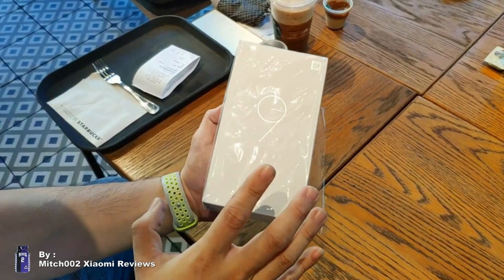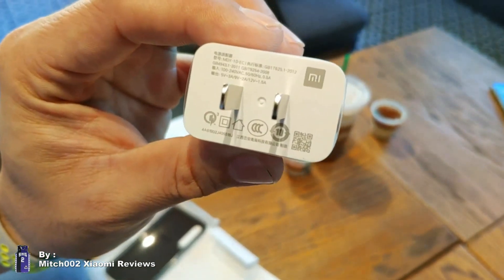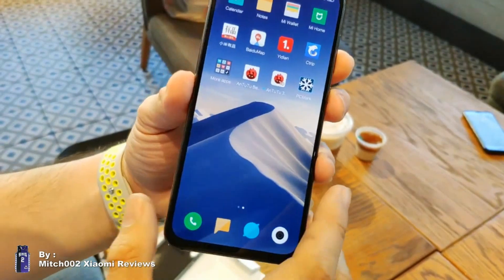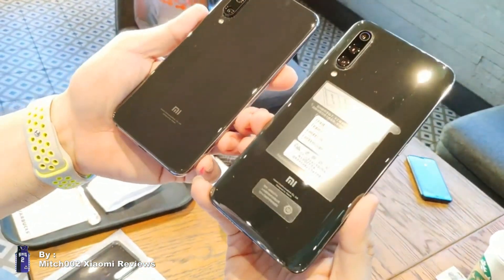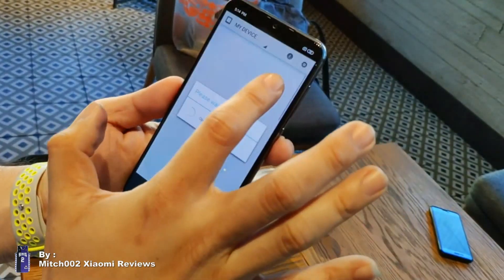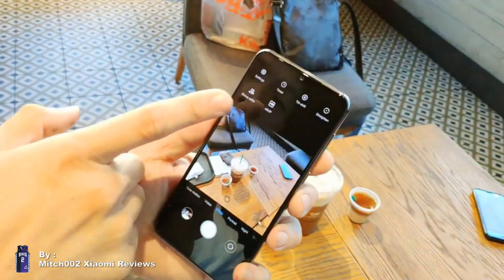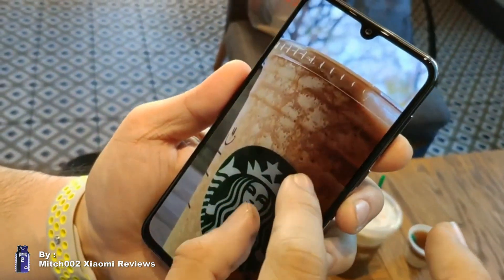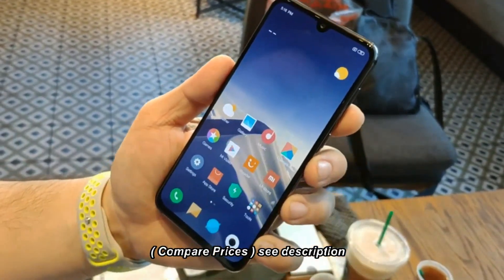Xiaomi Mi 9 SE Review And Compare Price Gearbest And China Stores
Xiaomi Mi 9 SE  Price - Buy Online - Compare Prices :

Global Version Xiaomi Mi 9 SE 6GB 128GB ROM Snapdragon 712 Octa Core 5.97" Full Screen 48MP Triple Camera Mi9 SE 9SE SmartPhone

Xiaomi Mi 9 SE 4G Phablet Global Version - Blue 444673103
6GB RAM 64GB ROM 20.0MP Front Camera Screen Fingerprint Sensor

Xiaomi Mi9 Mi 9 SE 5.97 inch 48MP Triple Rear Camera NFC 6GB 64GB Snapdragon 712 Octa core 4G Smartphone - Blue

Xiaomi Mi 9 SE 5.97 Inch 4G LTE Smartphone Snapdragon 712 6GB 64GB 48.0MP+8.0MP+13.0MP Triple Rear Cameras MIUI 10 In-display Fingerprint NFC Fast Charge - Purple

Xiaomi Mi 9 SE Features :
Xiaomi Mi 9 SE 4G Phablet 5.97 inch MIUI 10 Qualcomm Snapdragon 712 Octa Core 2.3GHz 6GB RAM 64GB ROM Quad Camera Fingerprint Sensor 3070mAh Built-in
Xiaomi Mi 9 SE Specification :
●Display: 5.97 inch, 1080 x 2340 FHD+ Pixel Screen
●CPU: Qualcomm Snapdragon 712 Octa Core 2.3GHz
●GPU: Adreno 616
●System: MIUI 10
●RAM + ROM: 6GB RAM 64GB ROM
●Camera: 48.0MP + 13.0MP + 8.0MP rear camera + 20.0MP front camera
●Sensor: Accelerometer, E-compass, Fingerprint Sensor, Infrared, Face ID, NFC, Ultrasonic
●SIM Card: Nano SIM card + Nano SIM card
●Feature: GPS, A-GPS, Glonass, Beidou
●Bluetooth:5.0
Networks:
LTE FDD: B1 / B3 / B5 / B7 / B8
LTE TDD: B34 / B38 / B39 / B40 / B41
WCDMA: B1 / B2 / B5 / B8
TD-SCDMA: B34 / B39
CDMA EVDO BC0
GSM: B2 / B3 / B5 / B8
CDMA 1X: BC0